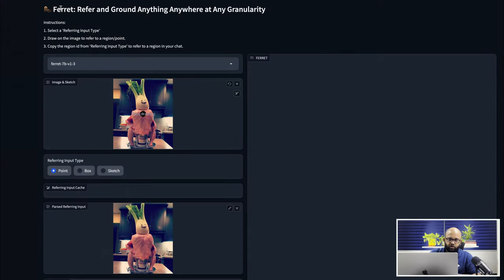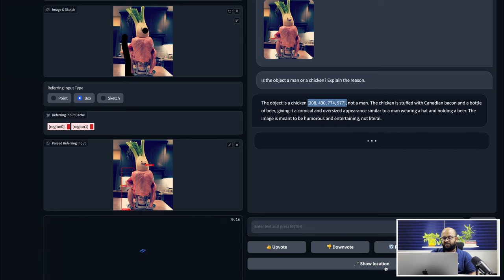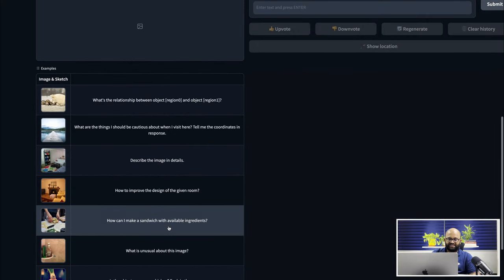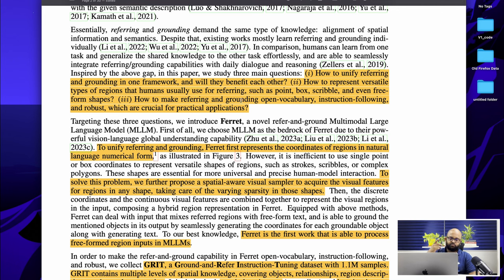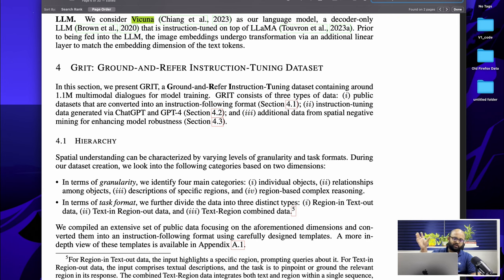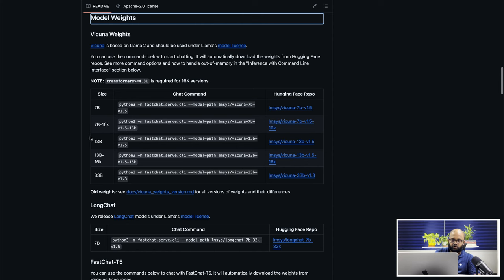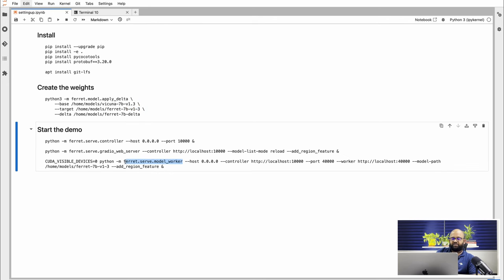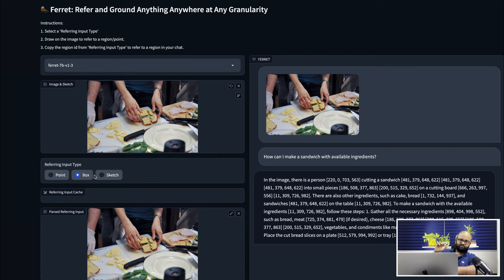Apple Ferret a Multimodal LLM: The First Comprehensive Guide (Quick Demo with steps)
Guide to Apple Ferret model. In this video we learn how Ferret brings unique capabilities to MLLM (Multimodal Large Language model) through 2 concepts called Reference and Grounding. We show how you can quickly setup a demo to run Ferret 7B and 13B models on Jarvislabs.ai or on your local server.